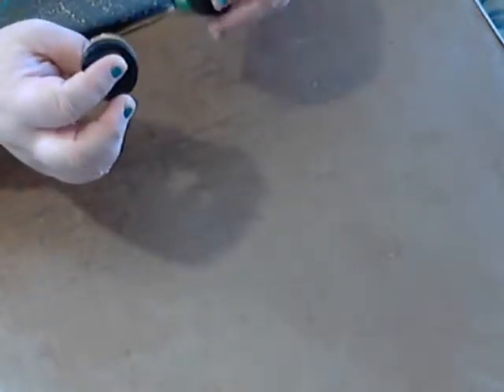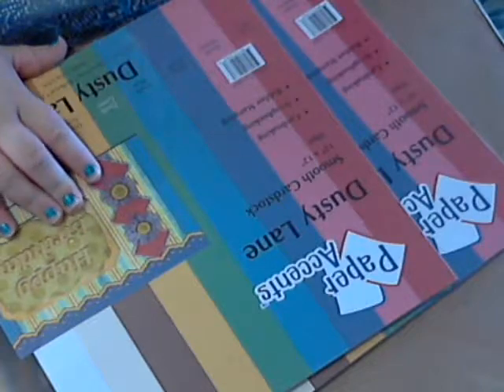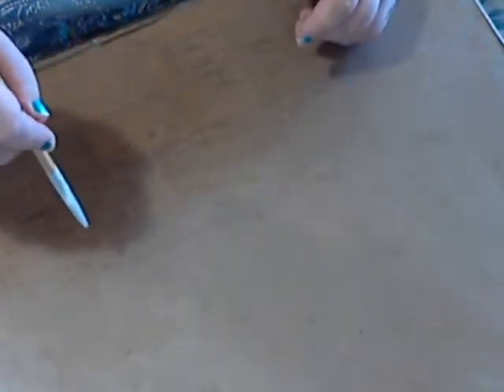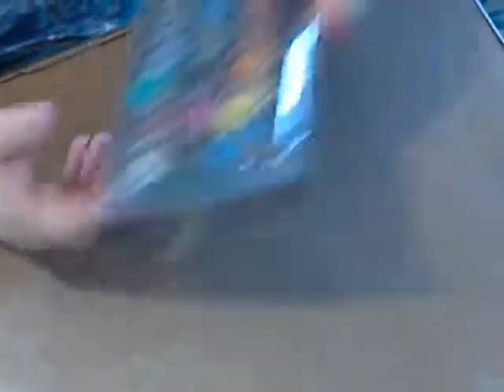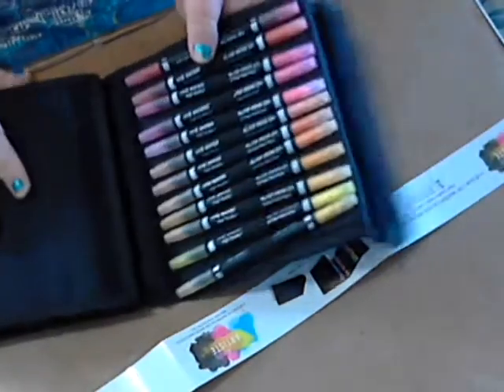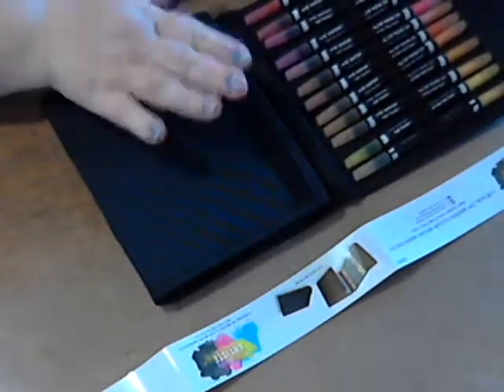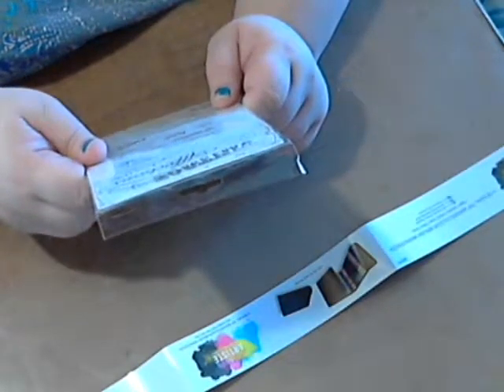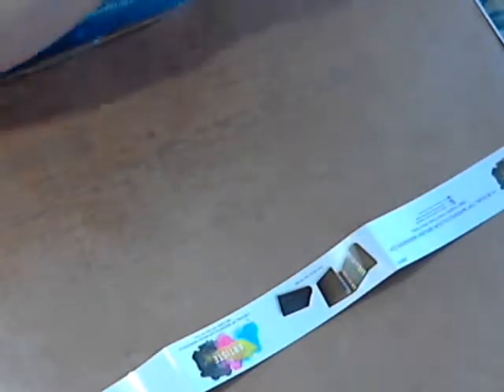Blitsy January 2015 Haul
Just a little haul of stuff off of Blitsy that my hubby got me for the holidays.  It finally arrived today and I just had to share!